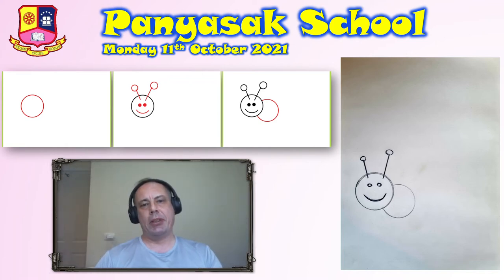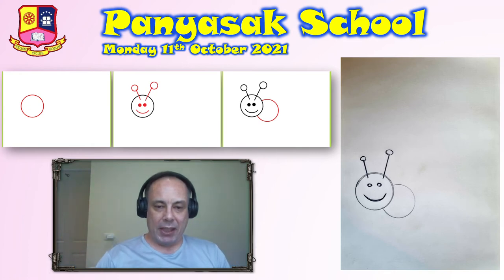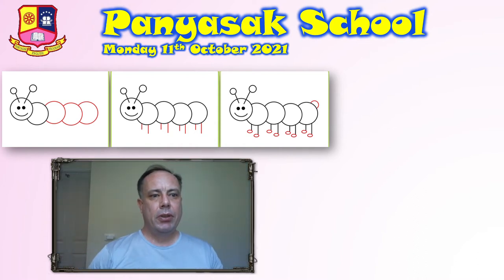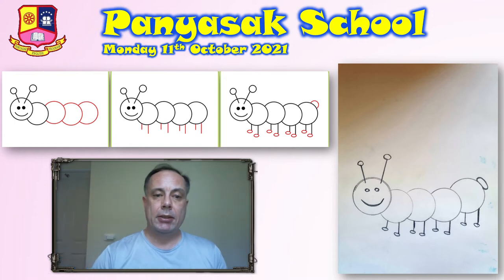English Time 1 Monday 11th October Draw a caterpillar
Let's draw a picture today. Follow the instructions and have fun. Have a nice day students.

//Rikard